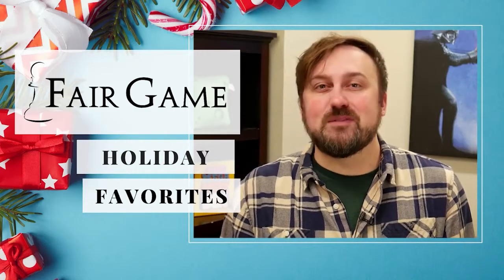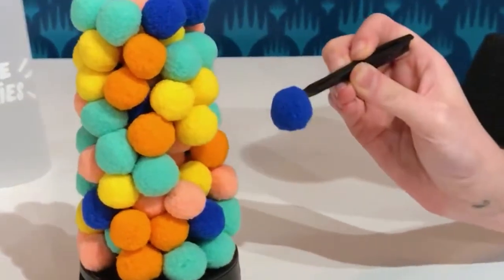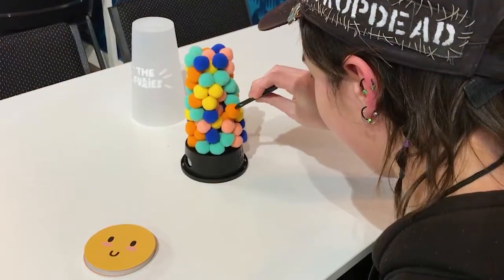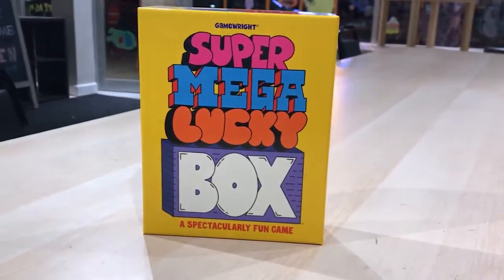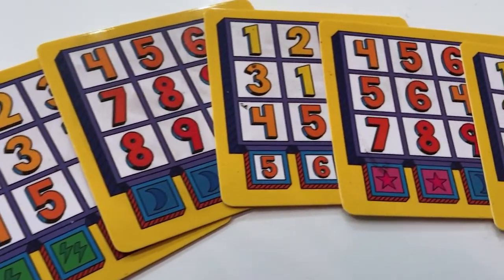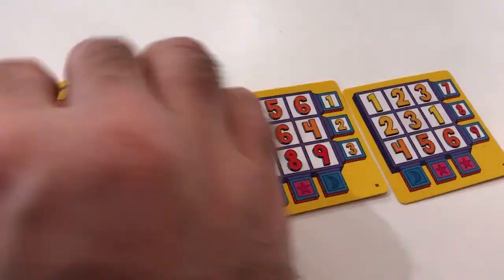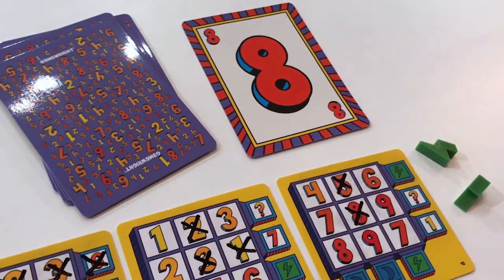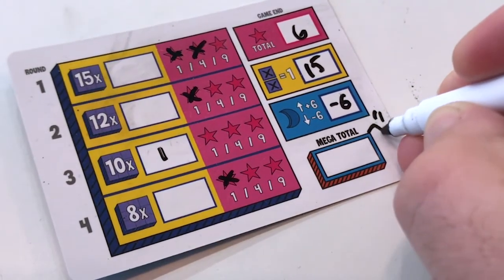Games of Gathering - The Fuzzies & Super Mega Lucky Box [Fair Game Holiday Favorites]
With the holidays incoming, we wanted to recommend some great games for groups of all ages and sizes. Not only do these make great gifts, but they also get family and friends all around the table together, laughing and making memories.